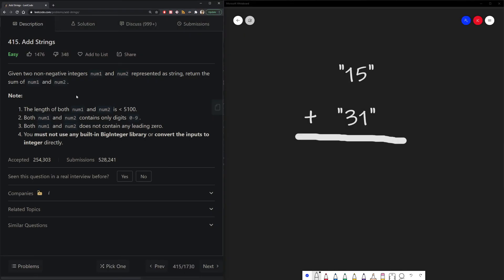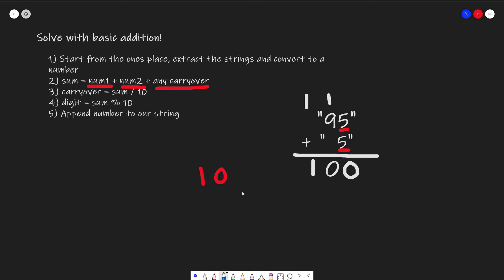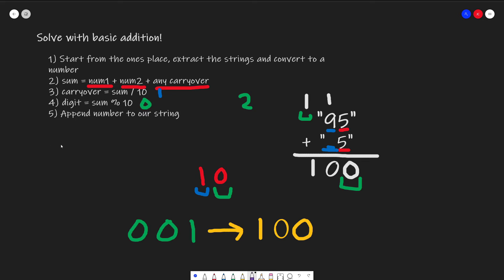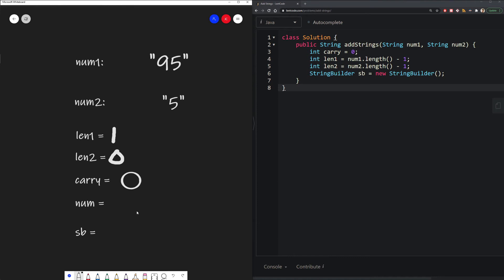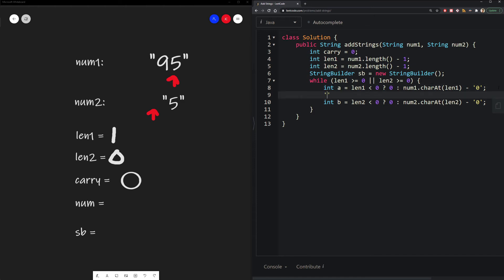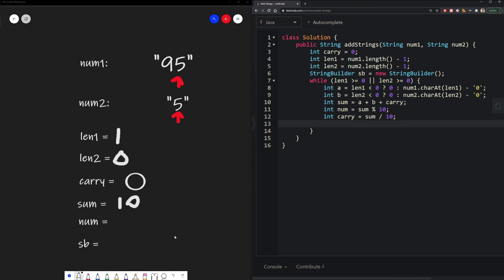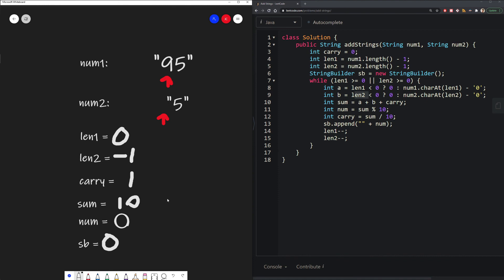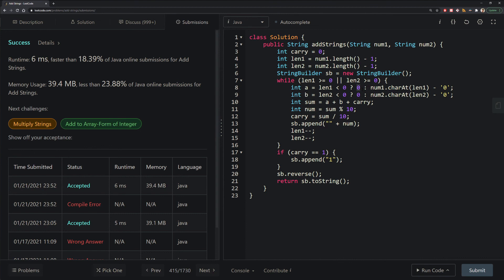Add Strings Leet Code Question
In this video we will look at solving the Add Strings Leet Code Problem.

This answer is more java specific, however we will learn some cool tricks involving:

1) Ascii math with chars
2) Elegently handle cases where our strings are different length

00:00: Introduction
00:28: Leet Code Problem + Examples
01:19: High Level Algorithm
04:16: Live Code